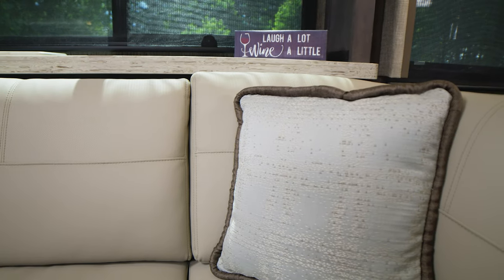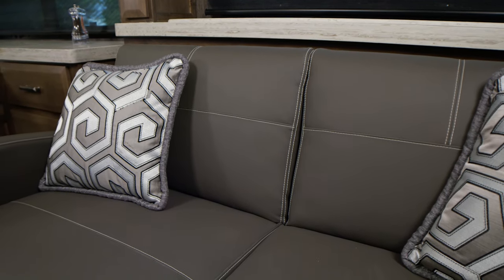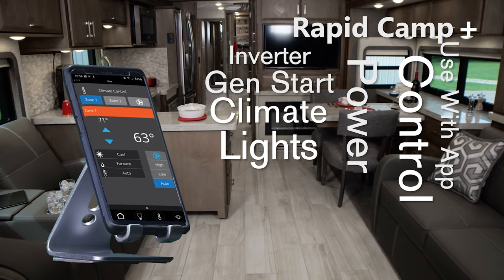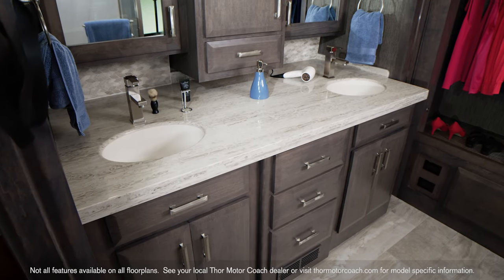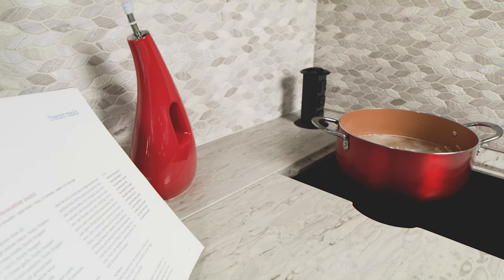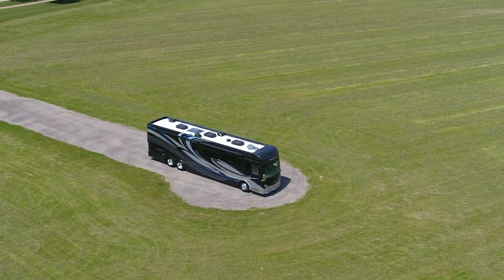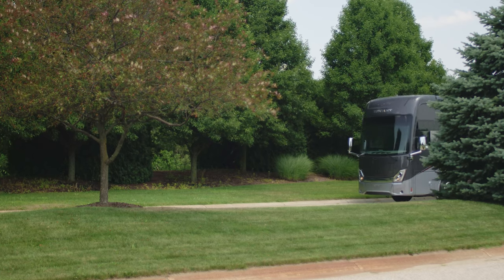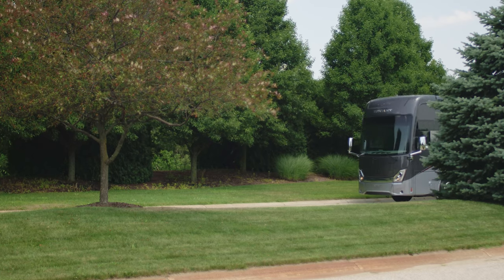2021 Tuscany Luxury Class A Diesel Motorhome From Thor Motor Coach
When you experience the luxurious and tasteful interiors.
Create in the fully equipped kitchens.
And spend a chilly morning tiptoeing across the heated floors, that’s when you realize, when you are in a 2021 Tuscany from Thor Motor Coach.  It's time to escape, without ever leaving home.